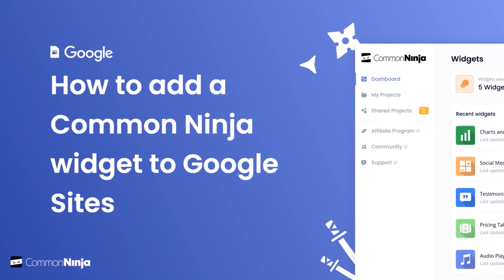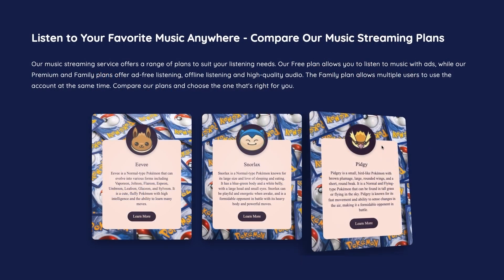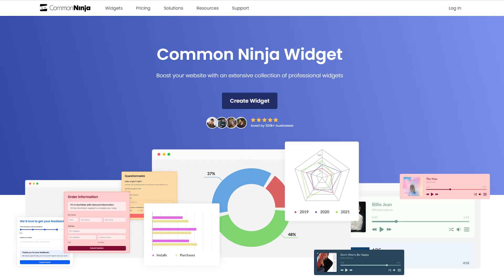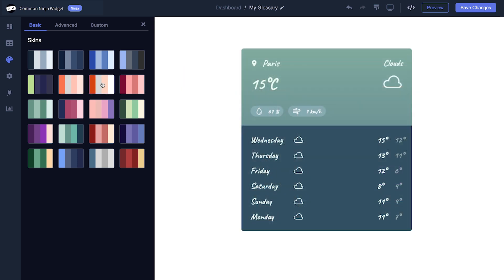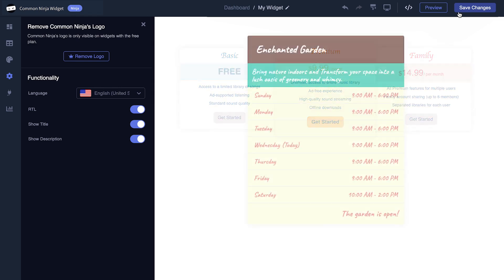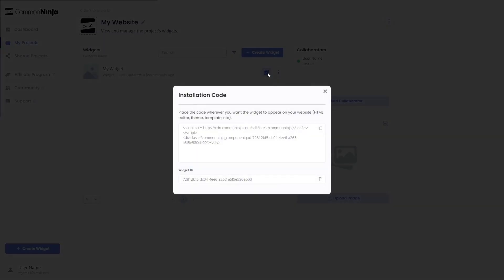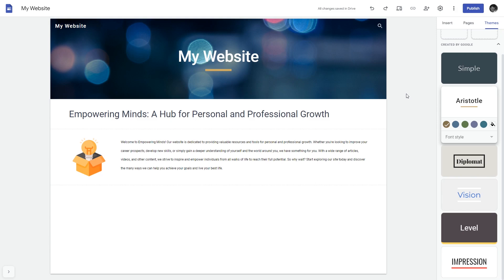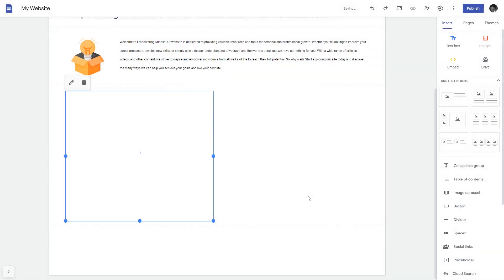How to add a Common Ninja Widget to Google Sites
Common Ninja’s widgets are empowering tools that can be used on any website to enhance it and create a better experience for users. The widgets are easy to use, require no coding knowledge, and come with full customization options.

Video Timeline
00:00 About Common Ninja widgets
00:38 Creating Animated Numbers Counter widget
00:44 Editing the Animated Numbers Counter widget
01:41 Adding the Animated Numbers Counter widget to Google Sites

Common Ninja widgets for Google Sites has a wide variety of features, including:
- 100+ powerful widgets
- Fully customizable widgets
- Easy-to-use editor
- On-the-go widget customization
- Advanced no-code editor
- Seamless data integrations
- Easy team management